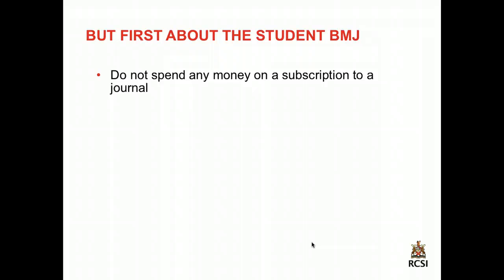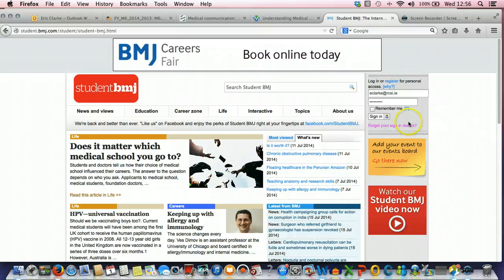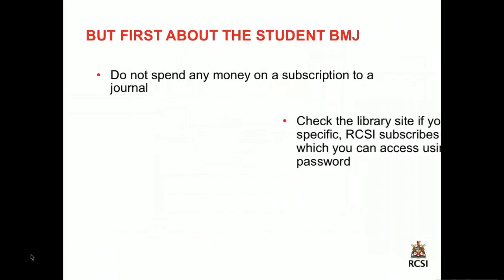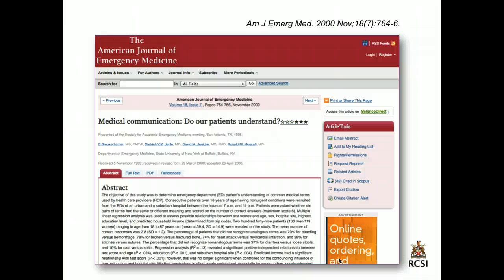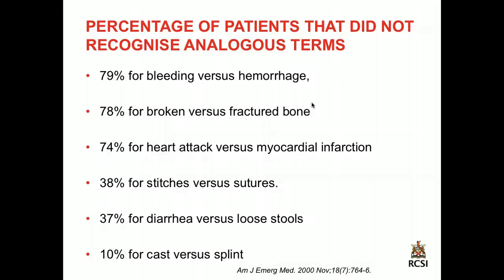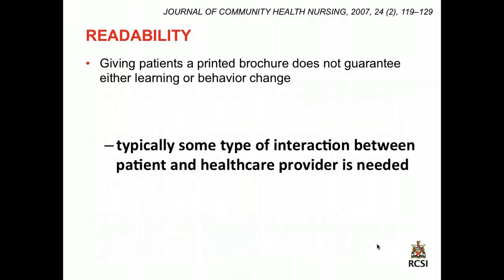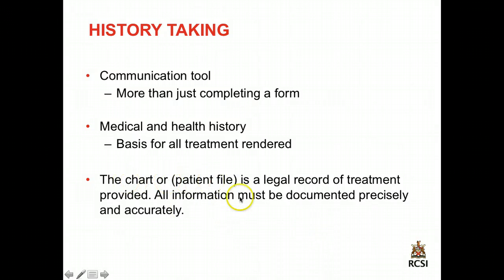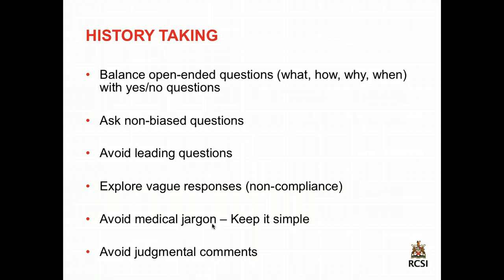M6.7: Introduction to terminology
Foundation Year Medicine and Physiotherapy 2013/2014
M6 Professionalism in the Health Sciences
Information & communication in healthcare I
Eric Clarke October 2014
The lecture applies to students in Dublin, Bahrain and Penang